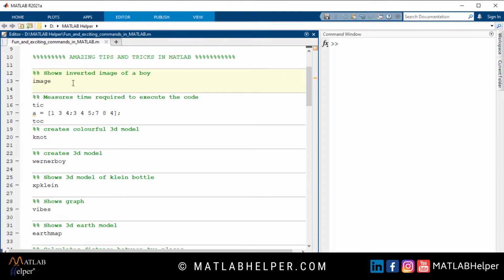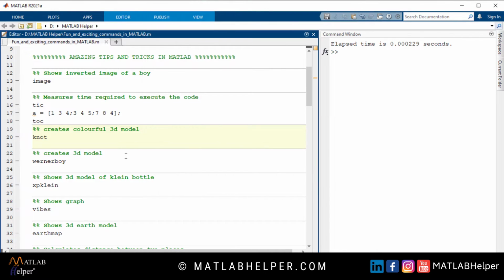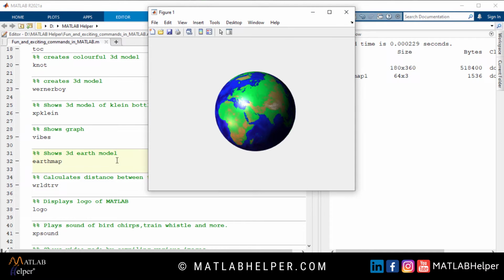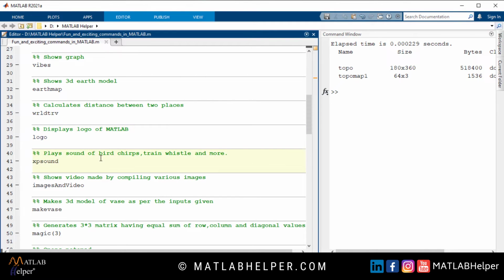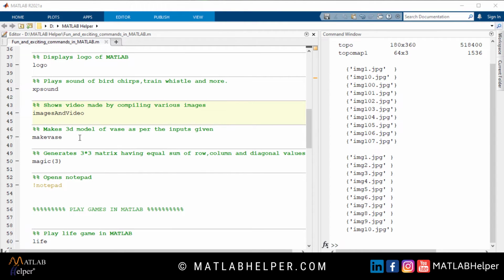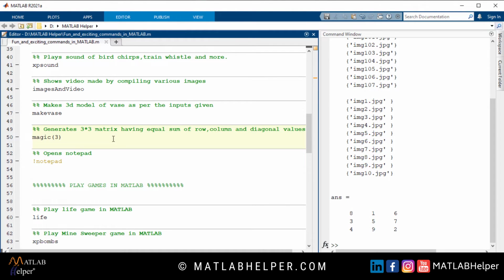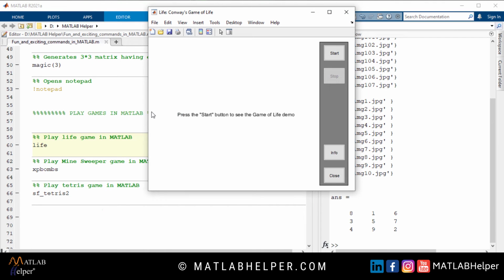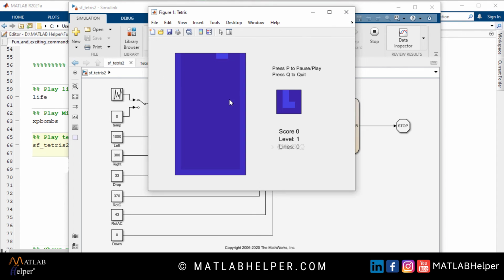Fun and exciting commands in MATLAB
In this thrilling video, we delve into the fascinating world of MATLAB's in-built commands that will add a touch of fun and excitement to your MATLAB journey. Whether you're a seasoned MATLAB user or a curious beginner, join us as we uncover hidden gems within the software. From displaying inverted images and measuring code execution time to visualizing captivating 3D models and playing classic games like "Conways Game of Life" and "Minesweeper," this video promises an unforgettable experience. Prepare to be amazed and inspired by the endless possibilities that MATLAB has to offer. So buckle up and embark on this incredible adventure with us!

0:00 Introduction
0:43 Secret commands in MATLAB
4:10 Play games in MATLAB
5:03 Conclusion